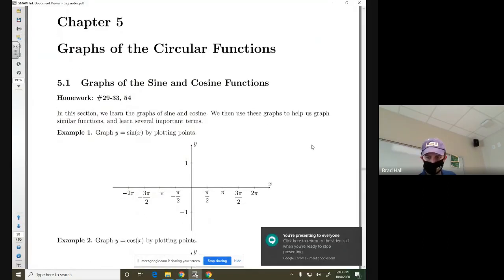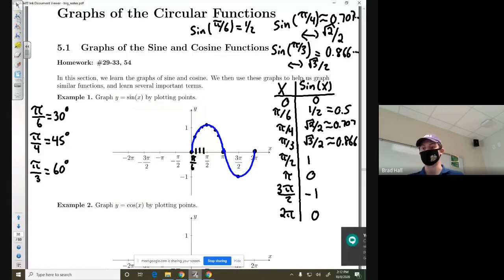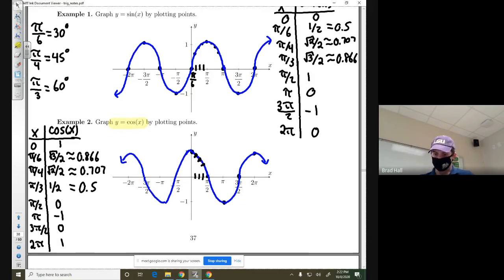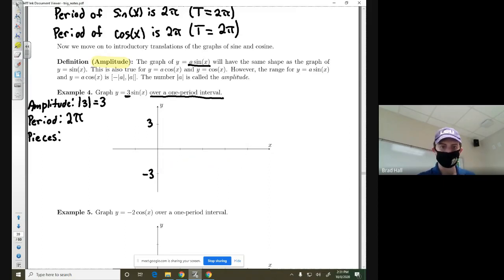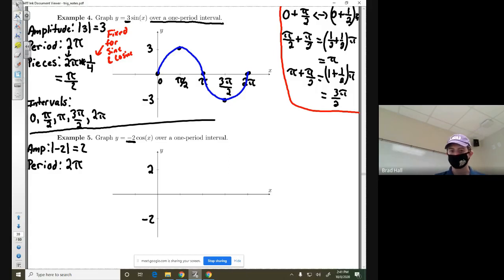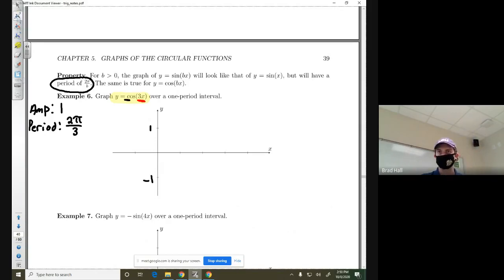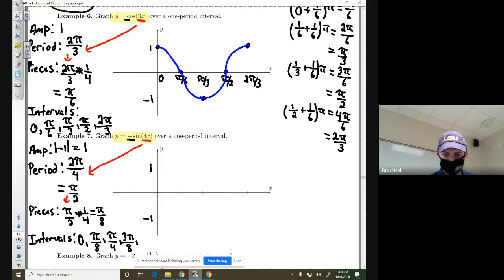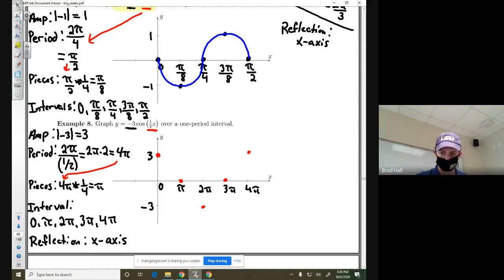Math 162 Section 07F - October 8, 2020